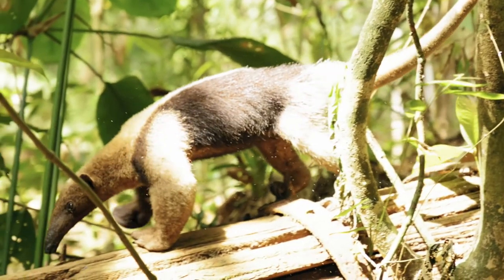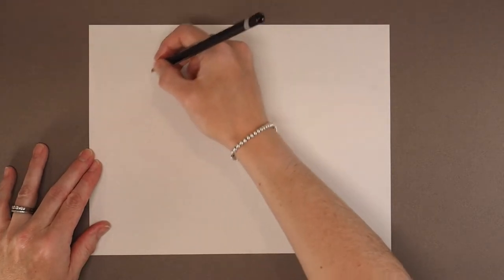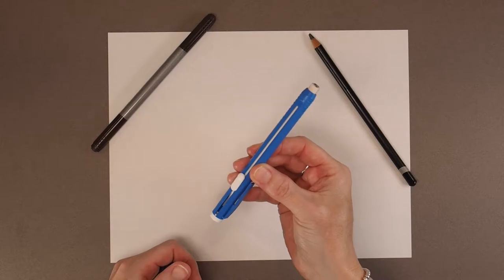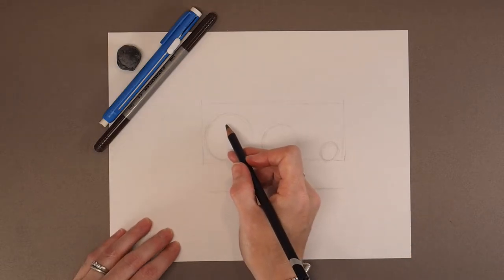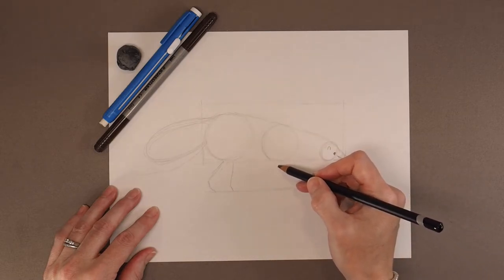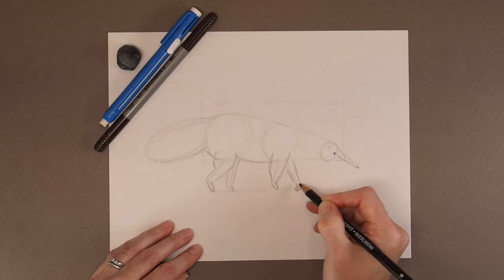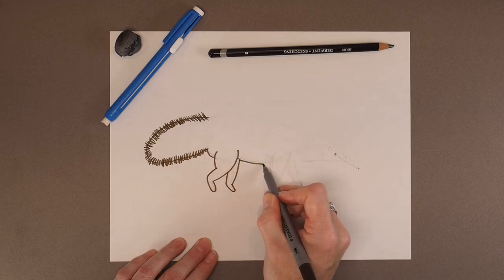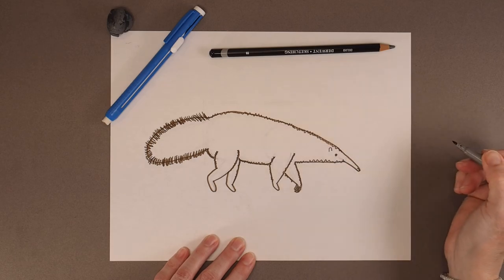Draw'n'Learn ANTEATER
Discovery of new animals through art and science. In this asynchronous club offering for Grade 1-2 boys, Ms Sprules will be exploring a number of unique and rare animals. She will share her love of science and animals with you while you draw along with her. You will need paper and any kind of drawing materials (e.g. crayons, pencil crayons, markers or paints). Let’s draw'n'learn together!